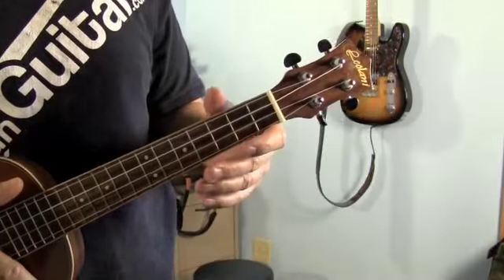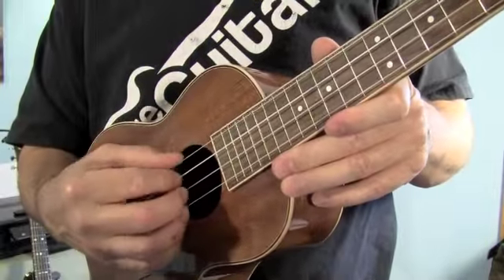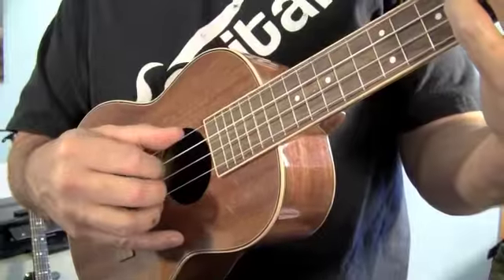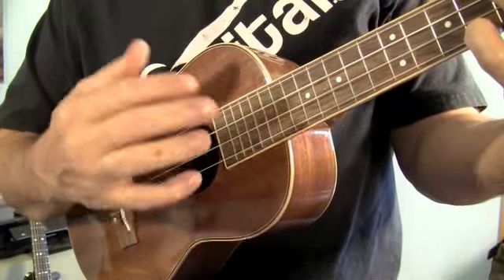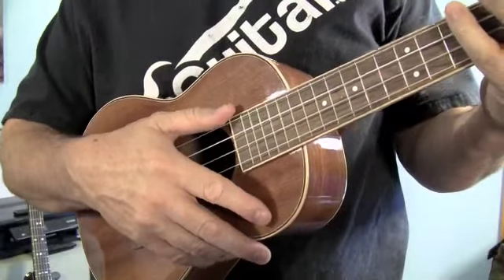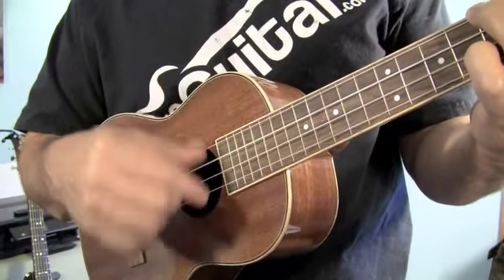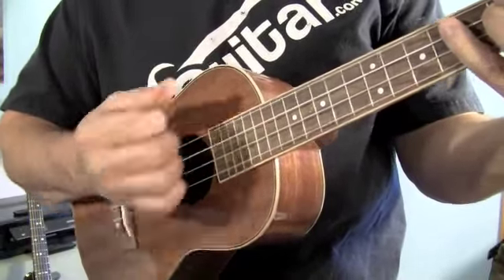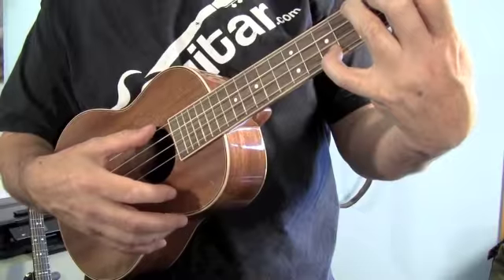How to Play "More Than You Know" by Eddie Vedder | Ukulele Tutorial from Ukulele Songs Album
In this tutorial, we'll break down how to play "More Than You Know" by Eddie Vedder from his acclaimed *Ukulele Songs* album. Whether you're a beginner or an experienced player, this step-by-step guide will help you master the chords, strumming patterns, and techniques needed to perform this beautiful track on the ukulele. Follow along and bring Eddie Vedder's soulful sound to life on your own instrument!